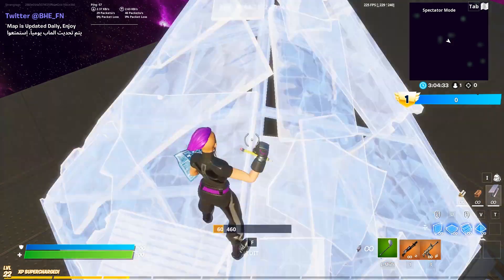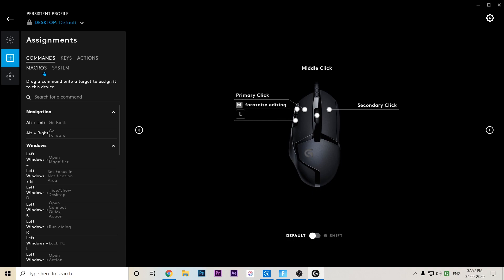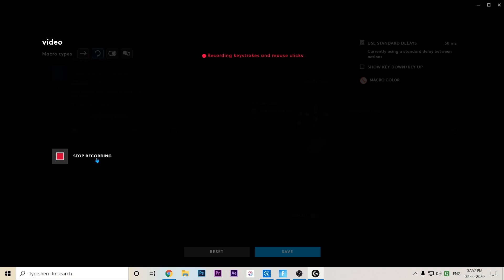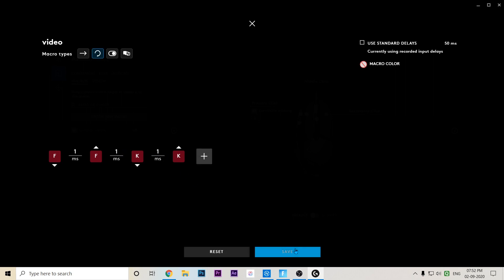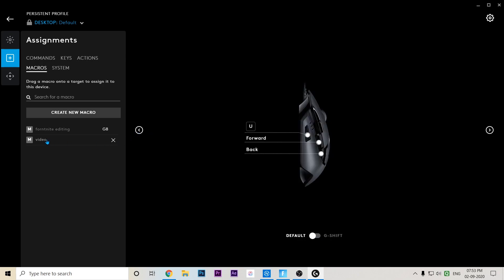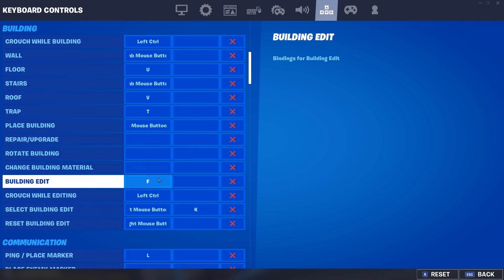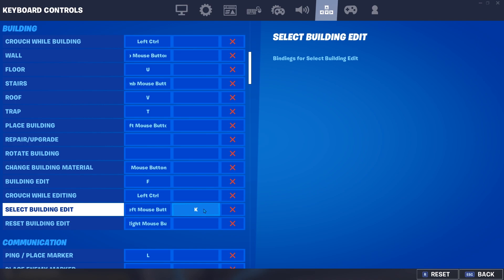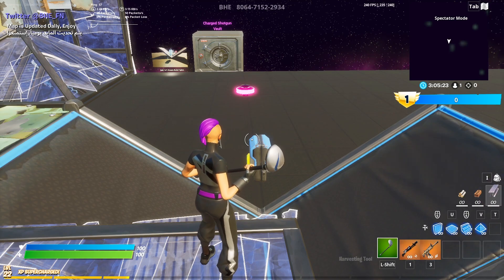How To Do Macros On Logitech G402 Mouse (Fortnite)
PC Specs
CPU: AMD Ryzen 7 3700X
GPU: GeForce RTX 2060 Super
Ram: Corsair VENGEANCE LPX 16GB
Motherboard: MSI X570 A-Pro Gaming Motherboard
Power Supply: CoolerMaster MWE 230V 550 Watts
Storage: Samsung 860 EVO 250GB SATA SSD
         X1 Western Digital Blue 1TB Internal Desktop 3.5 Inch Hard Drive
         X1 Western Digital Purple Surveillance 2TB Internal  Hard Drive
Case: Cooler Master MasterBox K501L Matte Black

My Peripherals:
Mouse: Logitech G402
Keyboard: HyperX Alloy Origins Core TKL
Moniter: Acer KG241Q 75hz
Headphones: Logitech G230 Gaming Headphones
Mic: BM-800 Studio Mic
Mousepad: Electomania® Gaming Mouse Pad (XL Size)